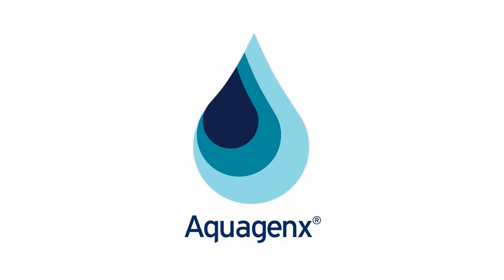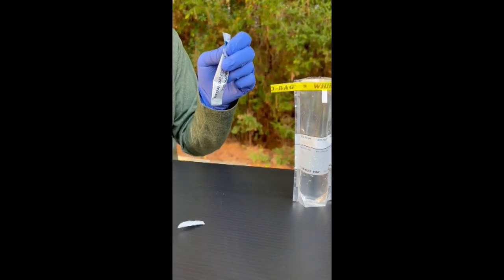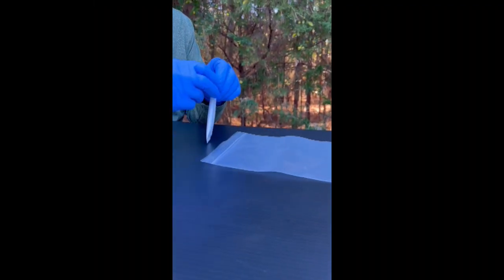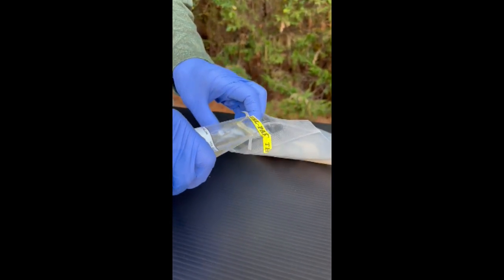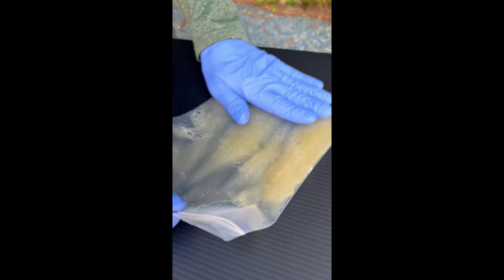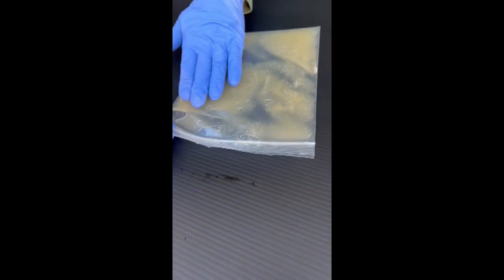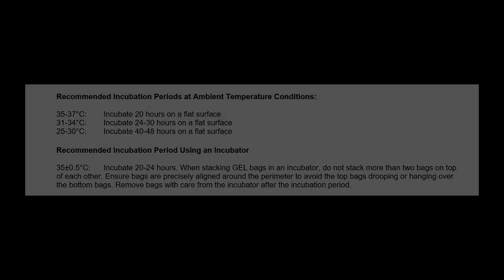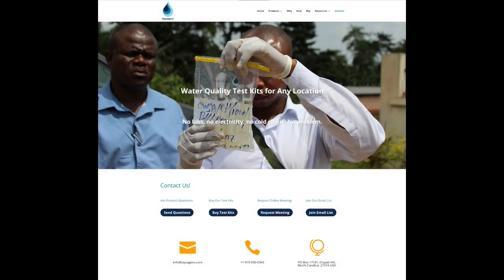How to Use Aquagenx GEL EC CFU Kit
A short video on how to use the GEL EC CFU Kit to obtain Colony Forming Units (CFU) test results for E. coli in the the field